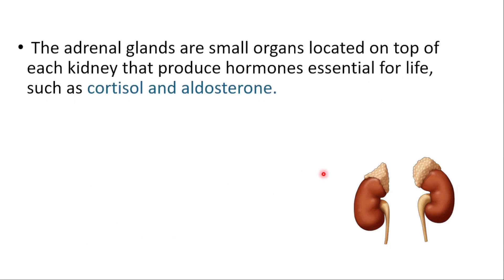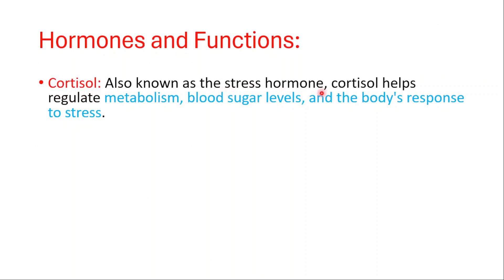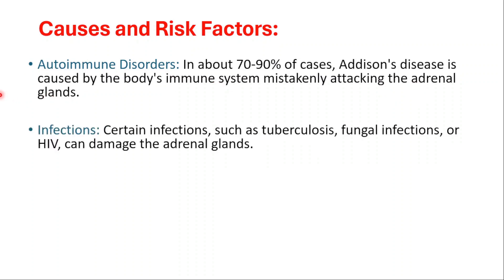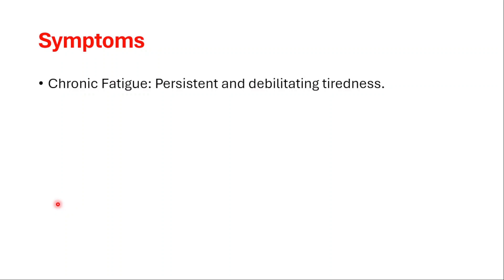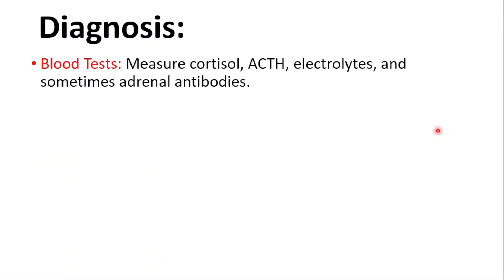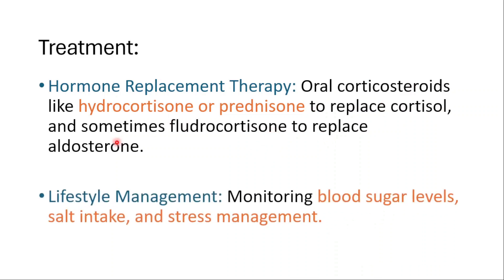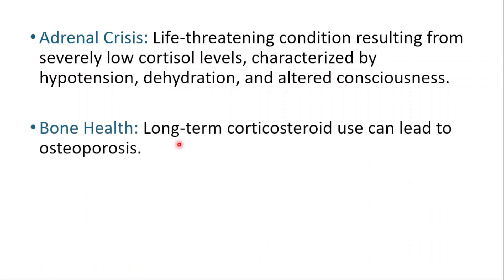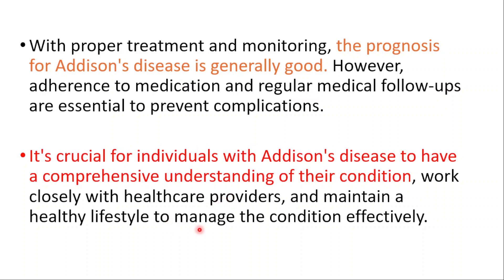What is Addisons Disease? Adrenal Insufficiency Signs, Symptoms, Treatment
Addison's disease, also known as primary adrenal insufficiency or adrenal insufficiency, is a rare but potentially serious disorder where the adrenal glands don't produce enough hormones. The adrenal glands are small organs located on top of each kidney that produce hormones essential for life, such as cortisol and aldosterone
What is Addison's disease?

Addison's disease is a disorder that occurs when your body produces insufficient amounts of certain hormones produced by the adrenal glands, particularly cortisol and aldosterone.
What causes Addison's disease?

Addison's disease is usually caused by damage to the adrenal glands, which can be the result of autoimmune disorders, infections such as tuberculosis, cancer, or genetic factors.
What are the common symptoms of Addison's disease?

Common symptoms include fatigue, weight loss, low blood pressure, darkening of the skin, salt cravings, and gastrointestinal issues like nausea, vomiting, or diarrhea.
How is Addison's disease diagnosed?

Diagnosis often involves blood tests to measure hormone levels, such as cortisol and aldosterone, as well as ACTH stimulation tests to assess adrenal gland function.
Can Addison's disease be cured?

Addison's disease cannot be cured, but it can be effectively managed with hormone replacement therapy to replace the deficient hormones.
What is an adrenal crisis, and how is it related to Addison's disease?

An adrenal crisis is a life-threatening situation that can occur in people with Addison's disease when the body's cortisol levels drop dangerously low. It requires immediate medical attention and treatment with intravenous corticosteroids and fluids.
Is Addison's disease common?

Addison's disease is rare, affecting about 1 in 100,000 people. However, it can occur at any age and in both sexes.
How does stress affect people with Addison's disease?

Stress can exacerbate symptoms of Addison's disease and increase the risk of adrenal crisis because the body requires more cortisol during stressful situations.
Are there any complications associated with Addison's disease?

If left untreated or poorly managed, Addison's disease can lead to severe complications such as adrenal crisis, low blood pressure, electrolyte imbalances, and potentially life-threatening conditions.
Can people with Addison's disease lead normal lives?

With proper treatment and management, people with Addison's disease can lead relatively normal lives. However, they need to take medication regularly, manage stress, and be vigilant for signs of adrenal crisis.